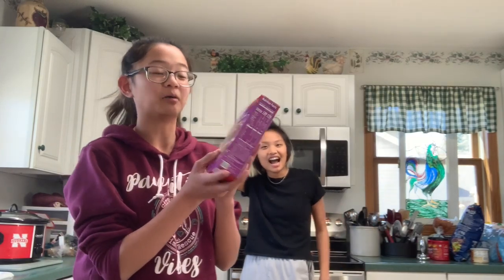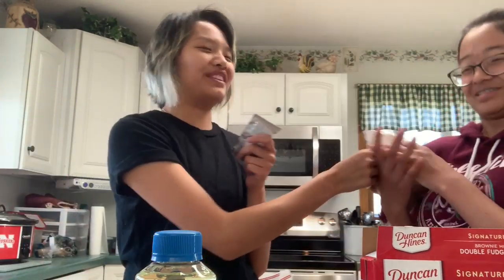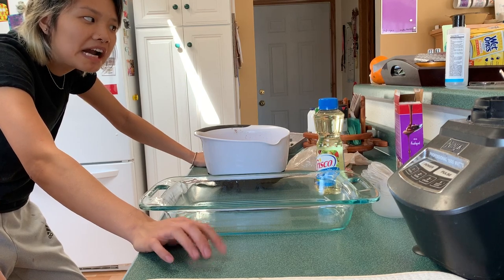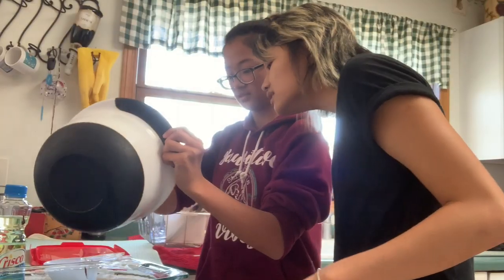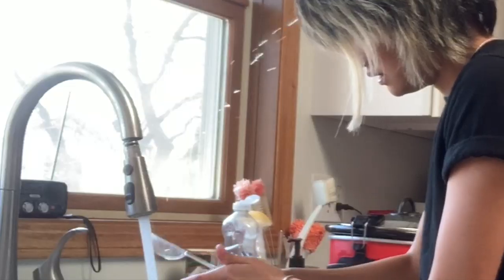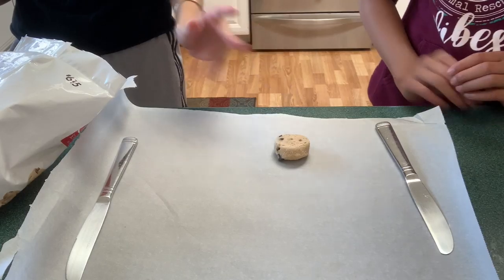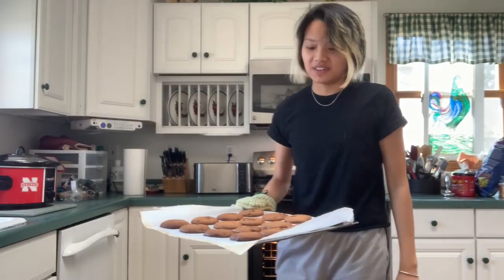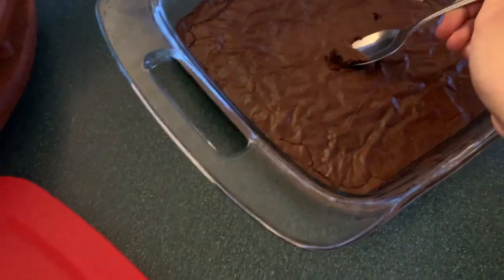struggling to bake